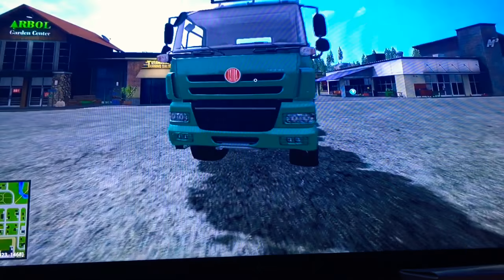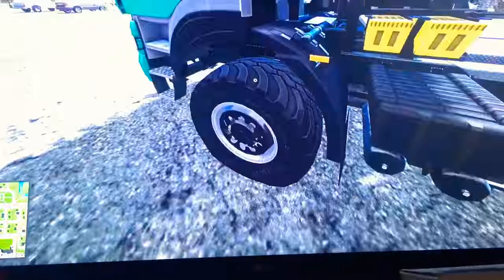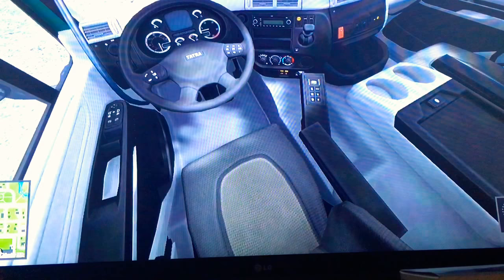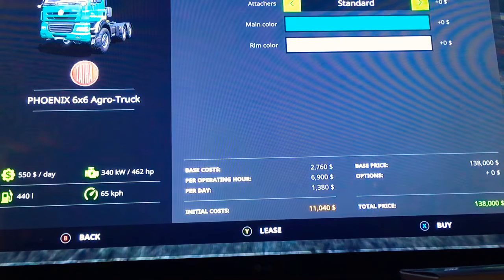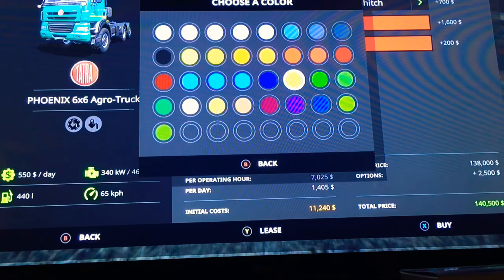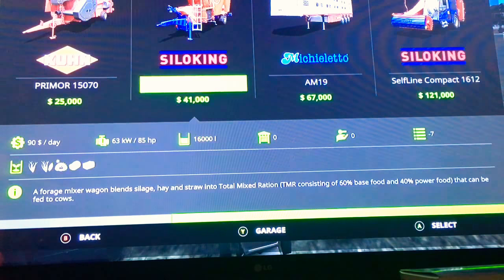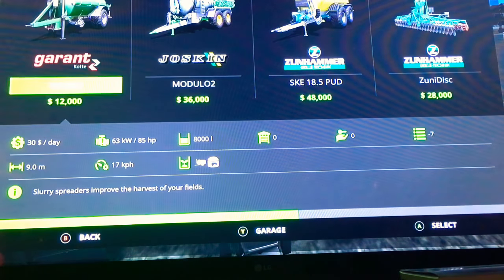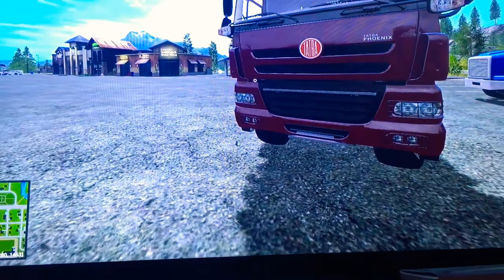Farming Simulator 17 Reviews: Tatra Phoenix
In this episode of Dirdmn55 Reviews I review the Tatra Phoenix truck from farming simulator 17.